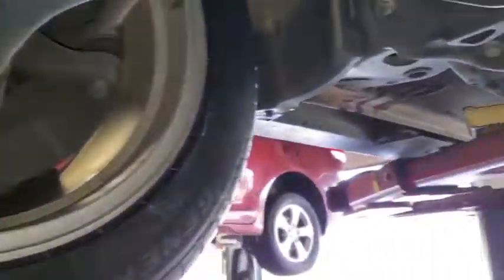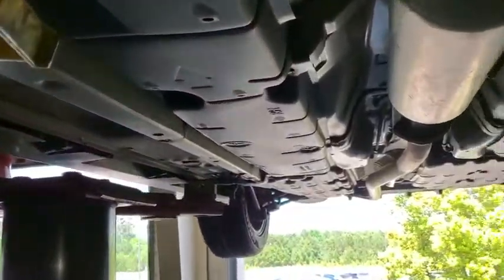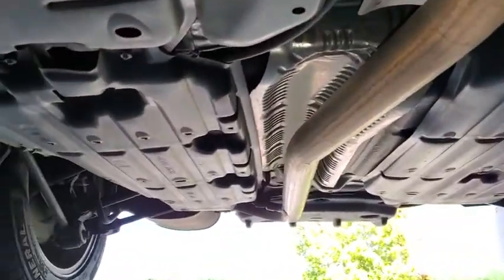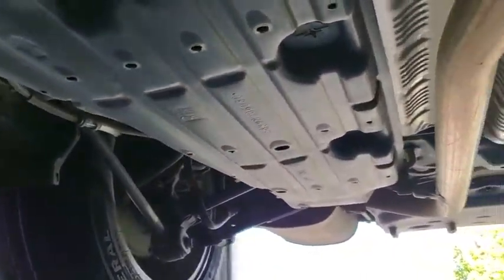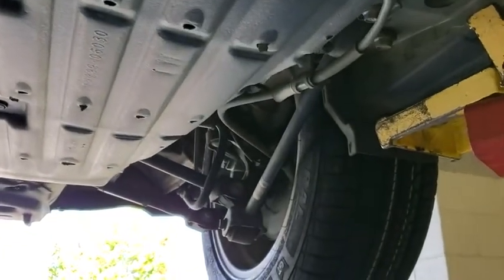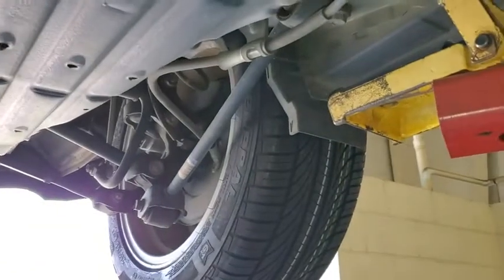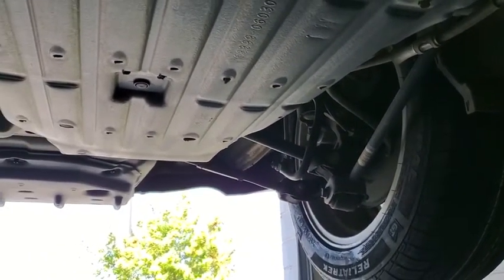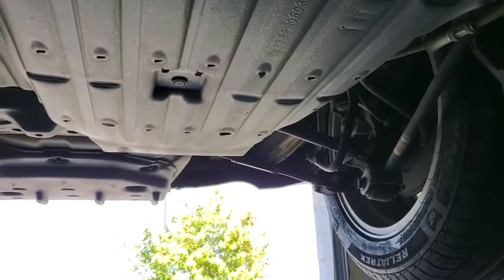2014 Toyota Camry Athens, Watkinsville, Danielsville, Madison, Augusta, GA A924398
Used 2014 Toyota Camry available in Athens, Georgia at Heyward Allen Toyota. Servicing the Watkinsville, Danielsville, Madison, Augusta, GA area.

Certified. Recent Arrival! Clean CARFAX.Attitude Black Metallic 2014 Toyota Camry SE FWD 6-Speed Automatic 2.5L I4 SMPI DOHCHeyward Allen Toyota your new Toyota and quality used vehicle dealer in Athens GA is proud to serve Athens Watkinsville Bogart Bishop Statham and Northeast Georgia..Odometer is 35344 miles below market average! 25/35 City/Highway MPGToyota Certified Used Vehicles Details:* 160 Point Inspection* Transferable Warranty* Powertrain Limited Warranty: 84 Month/100000 Mile (whichever comes first) from TCUV purchase date* Warranty Deductible: $50* Limited Comprehensive Warranty: 12 Month/12000 Mile (whichever comes first) from certified purchase date. Roadside Assistance for 1 Year* Vehicle History* Roadside AssistanceAwards:* 2014 KBB.com 10 Best Late-Model Used Cars Under $15000 * 2014 KBB.com 10 Best Hybrid Cars Under $30000 * 2014 KBB.com 10 Best Used Family Cars Under $15000 * 2014 KBB.com Best Resale Value Awards*All Figures Exclude Tax Tag Title and registration and INCLUDES Dealer Fees. Heyward Allen Toyota Scion proudly serves Athens Winder Madison Commerce and Elberton.